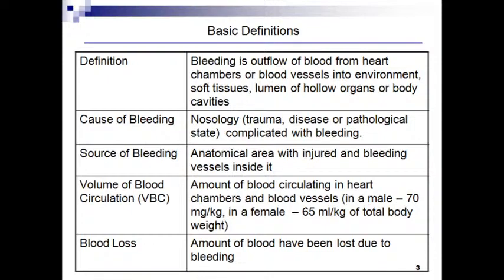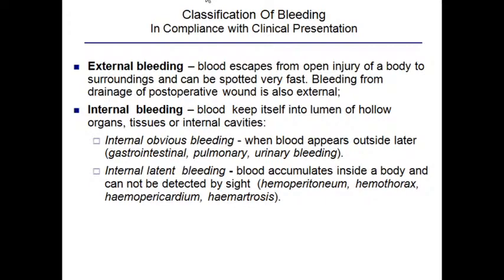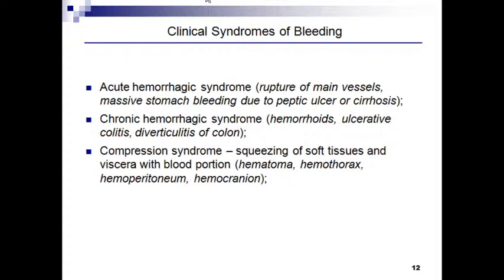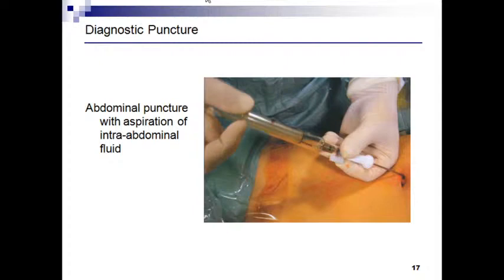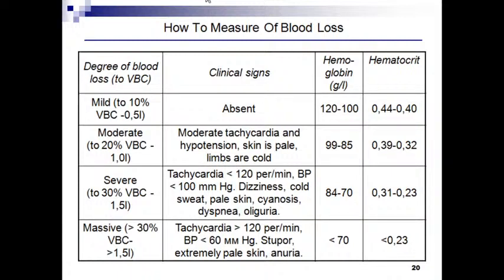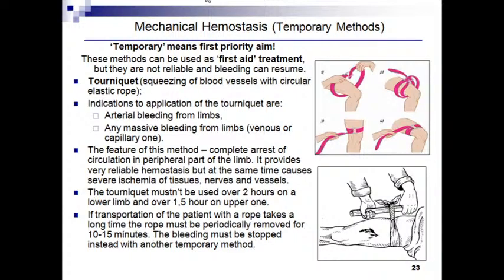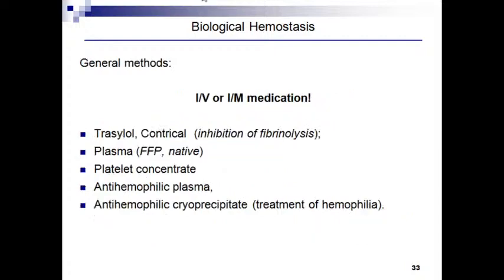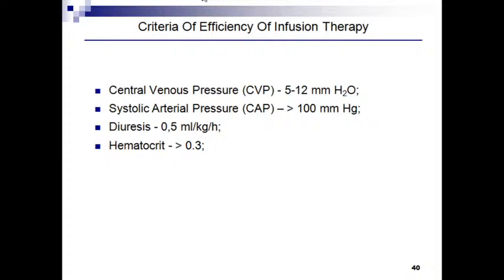13:50 BLEEDNIG AND BLOOD LOSS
кафедра Общей хирургии, анестезиологии-реаниматологии и скорой медицинской помощи
лектор Трофимов Пётр Сергеевич